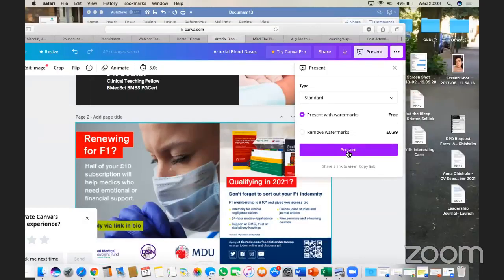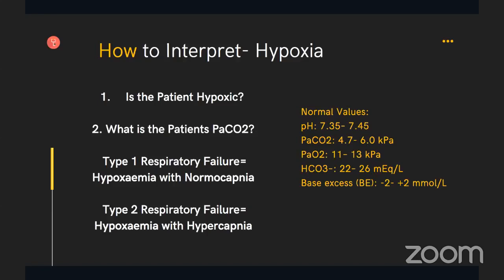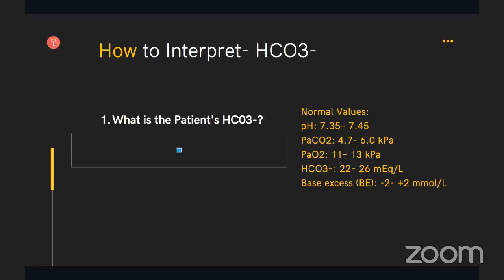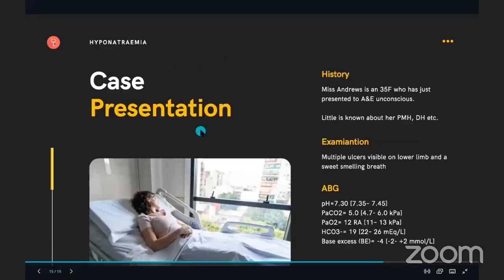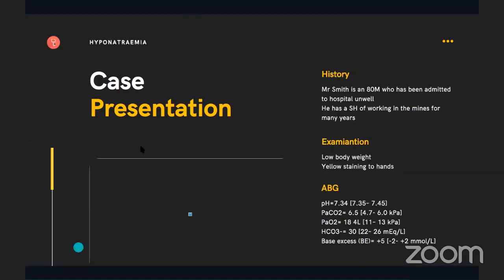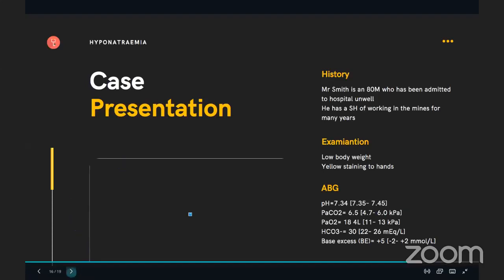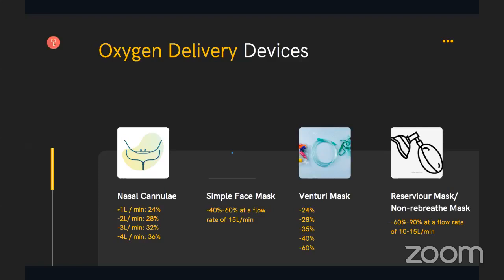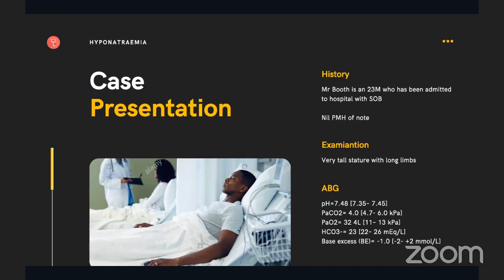Medical Series: ABG Interpretation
Topic: ABG Interpretation
Presenter: Dr Anna Chisholm